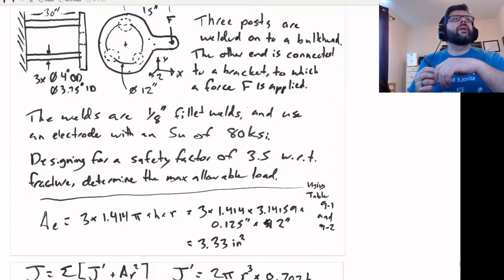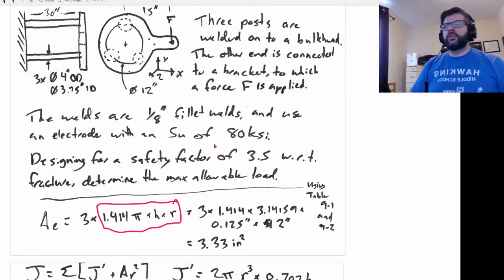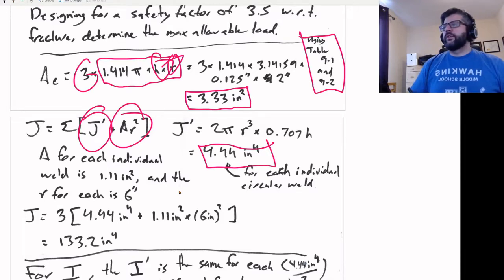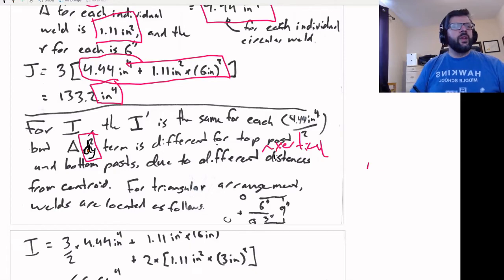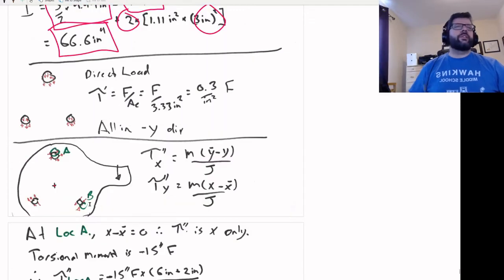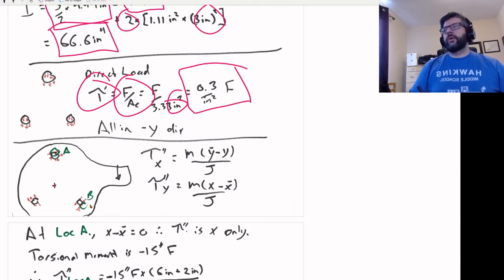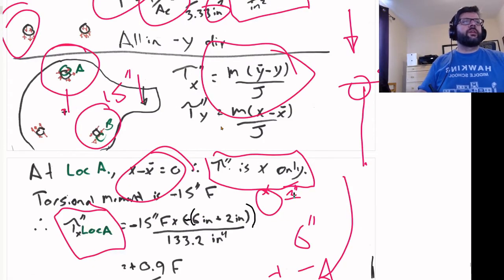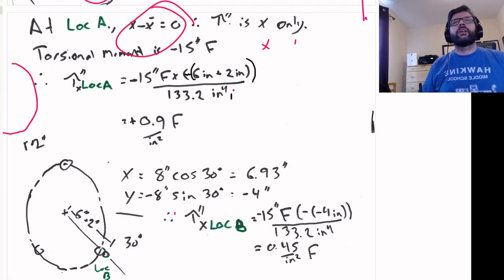Weld - in and out of plane bending